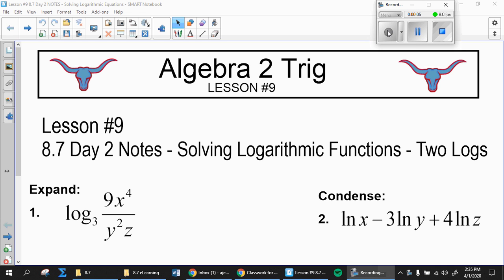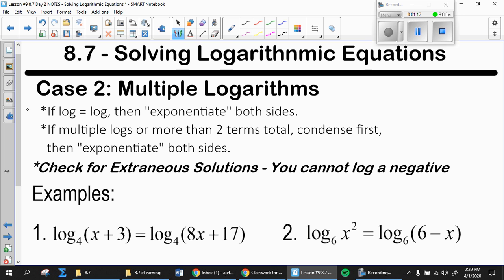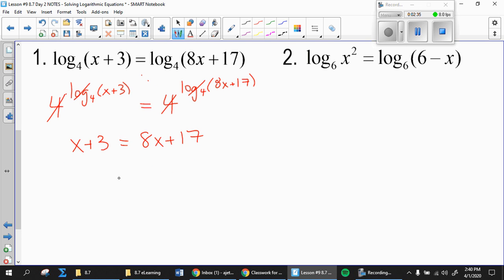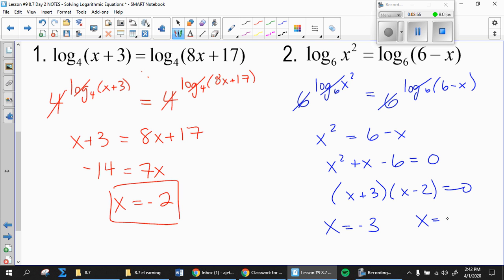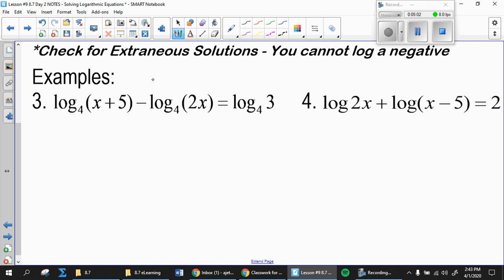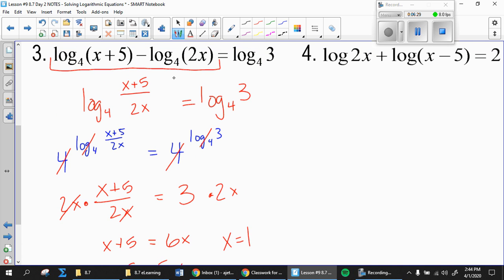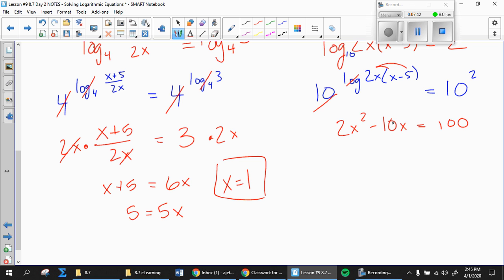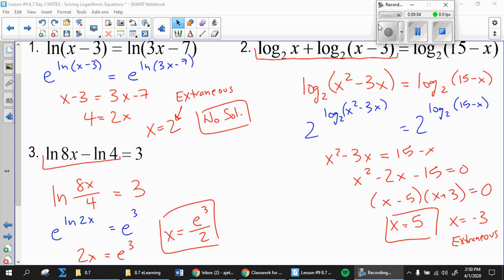Lesson #9 8.7 Day 2 NOTES - Solving Logarithmic Equations